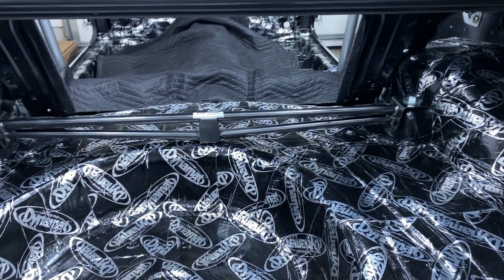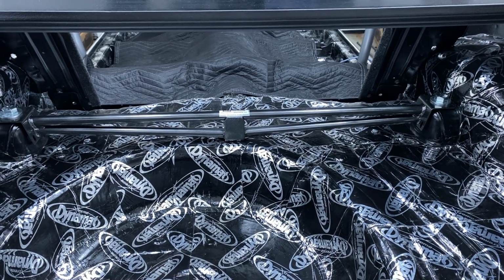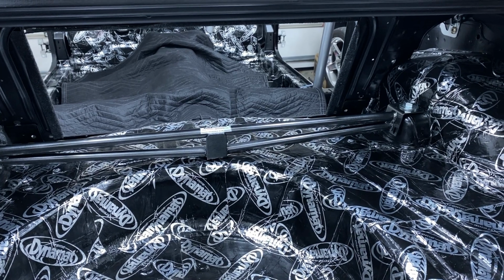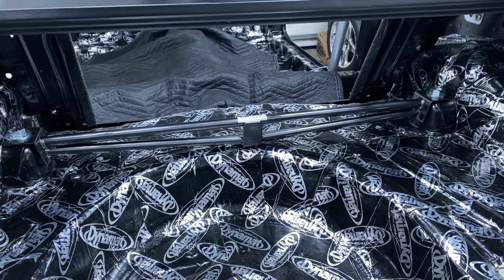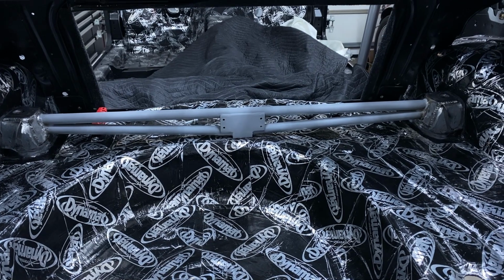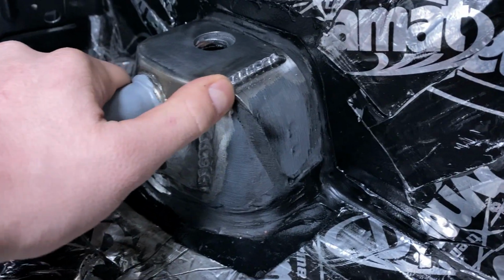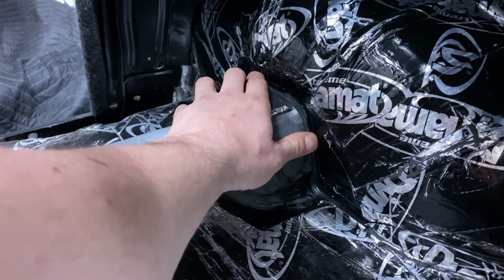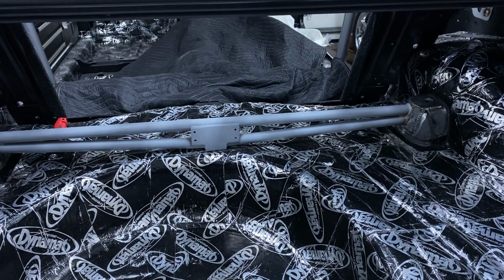Rear shock tower brace gets modified on the 99 Saleen with an added personal touch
00:00 - Introduction
01:54 - Modifying the fitment
05:50 - Making some changes
09:47 - Epoxy & high build coating
10:35 - Welding the brace in
12:08 - Seam sealer check
13:33 - Sealing with epoxy coat
14:07 - Running into some trouble
15:04 - Ready for final coating
15:20 - 2k gloss black topcoat
15:56 - Adding dynamat back in
16:13 - Adding the final touch
16:41 - Last quick look

Welcome back

For the 99 Saleen Mustang project, the rear shock tower brace I showed last episode gets modified and welded in for good with an added personal touch. Really happy with how it came out!

Massive THANKS to White Bat Audio. Music by White Bat audio.